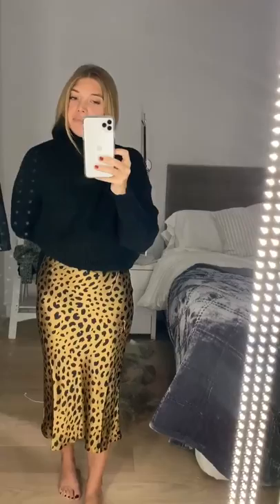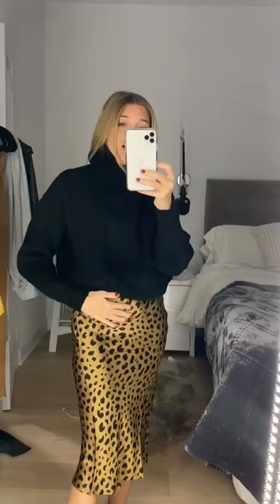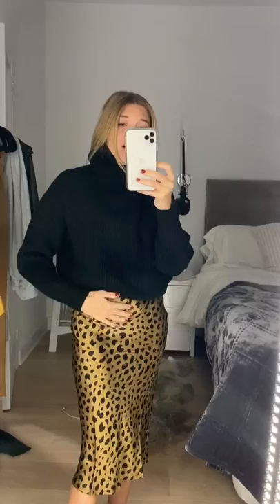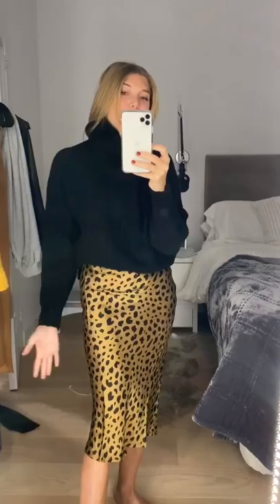Famous "Sweater Hack" Tutorial